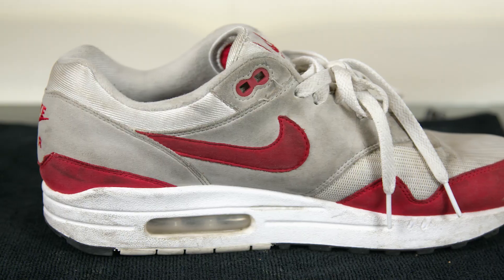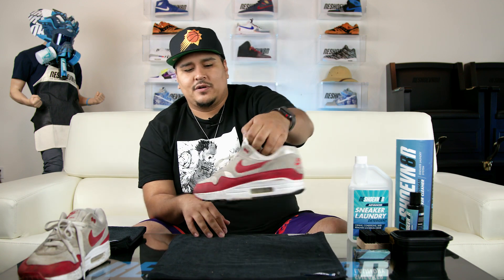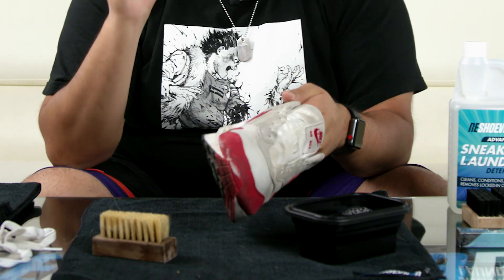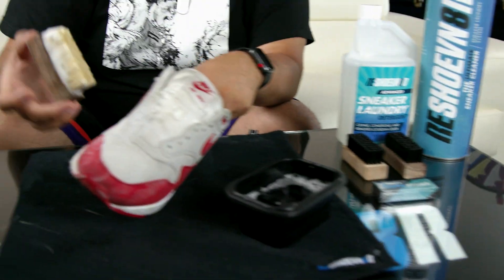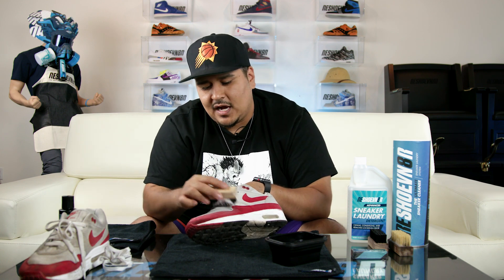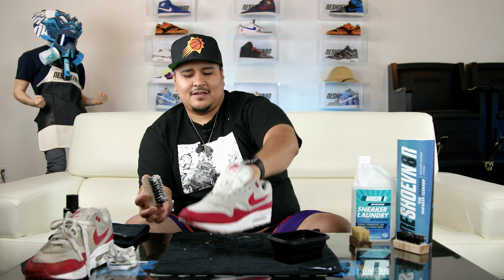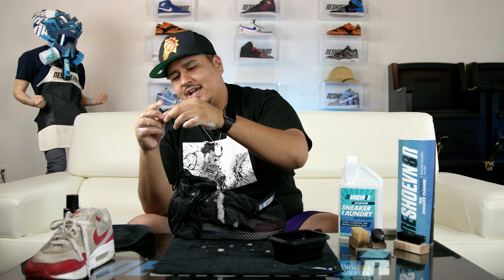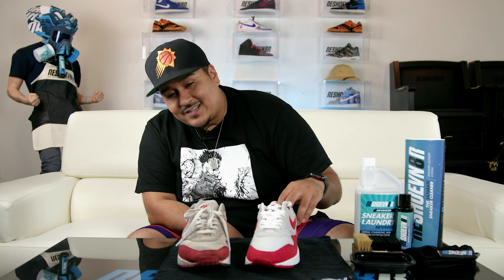Nike Air Max 1 Anniversary Cleaning Tutorial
Daniel is back again to show you how to clean Nike Air Max 1 Anniversary sneakers in “White & University Red!” This OG colorway was the first released on the Air Max 1 designed by Tinker Hatfield back in 1987. This iconic shoe returned for its 30th Anniversary, hitting Nike retailers in 2017. To begin the cleaning of the Air Max 1 Anniversary, Daniel used a dry method with the Reshoevn8r Suede/Nubuck Eraser, hitting the red suede. Not seeing much of an improvement, he continued on with the 3 Brush Laundry System. Due to the white mesh on the Nikes, they had to go through the wash 2 times to achieve the desired results. Once dried, the Air Max 1 Anniversary’s were completely improved from their trashed state. Remember you can shop all the Reshoevn8r products at Reshoevn8r.com!
Reshoevn8r products used in this video:
Remember to enter our monthly Yeezy Giveaway We are giving a pair of Adidas Yeezy away every month, all year long. The details are outlined in this video